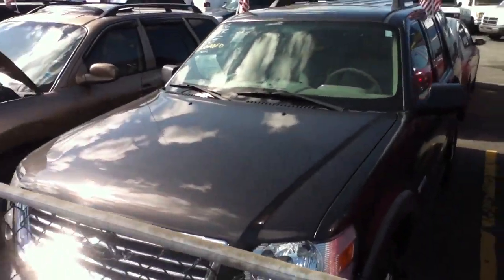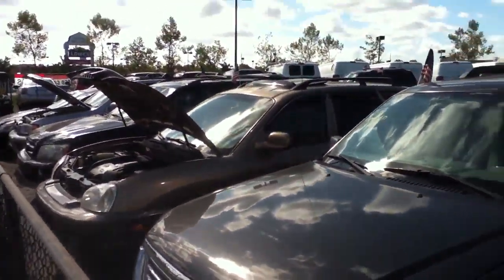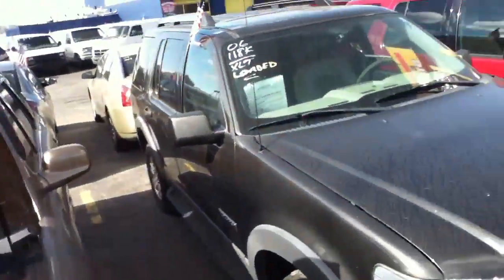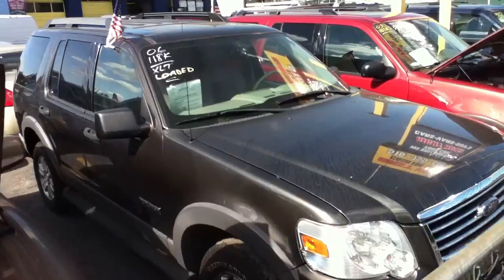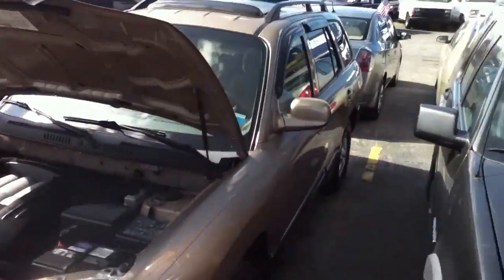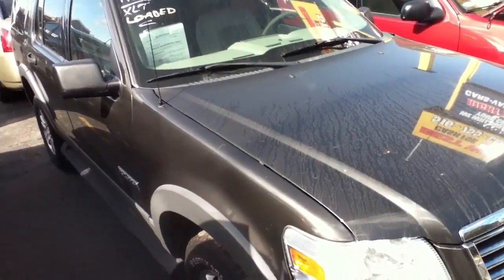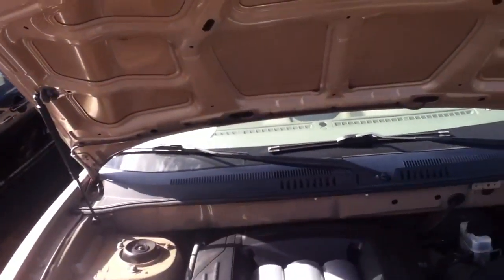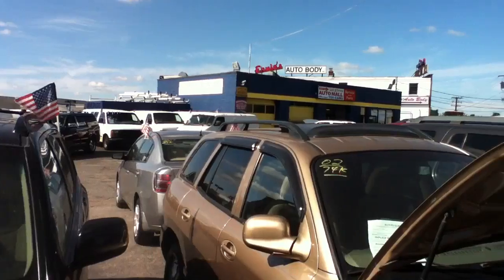USED CARS, SUVs, TRUCKS & VANS BY DEALER SELLING TO OLD BETHPAGE, NY 11804 & jERICHO, NY 11753